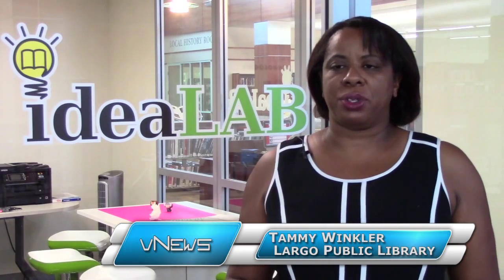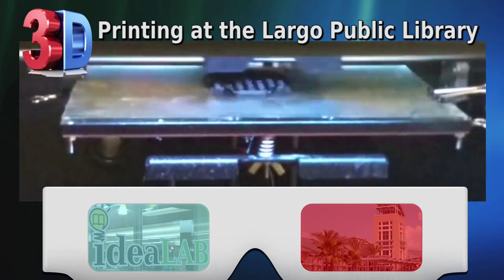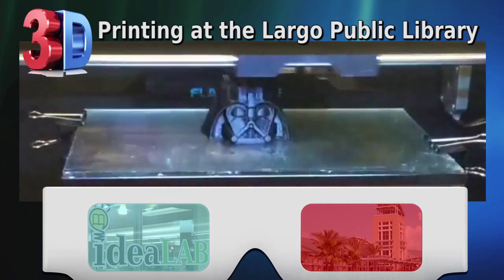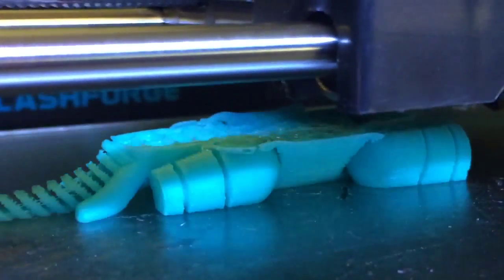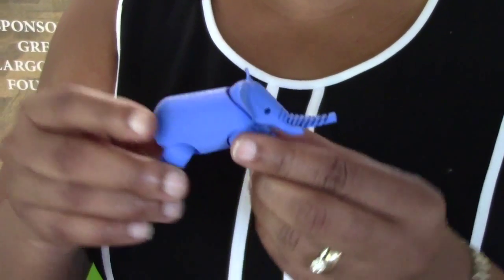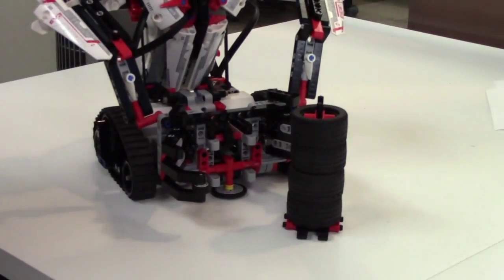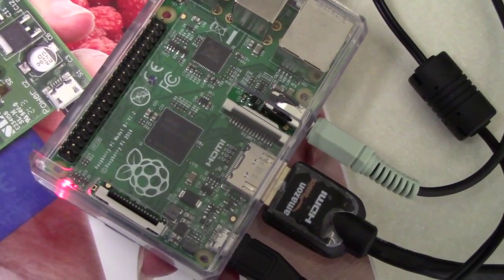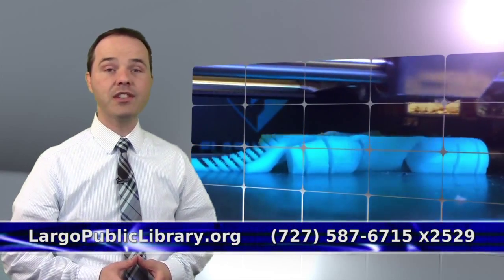Largo vNews: ideaLAB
Welcome to the Largo Public Library's ideaLAB where you can:

    - Create models, spare parts, and more with our 3D printer
    - Learn robotics
    - Use Photoshop to manipulate photographs
    - Create websites
    - Create movies
    - Record podcasts

    ...and more!

Visit LargoPublicLibrary.org